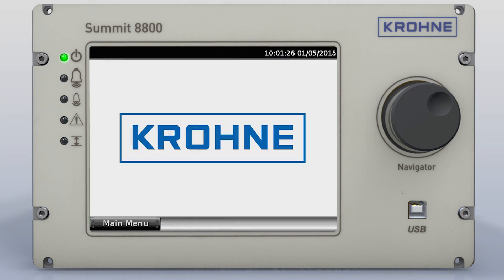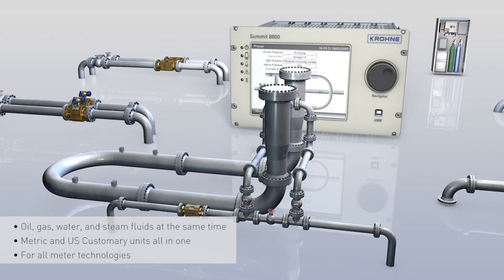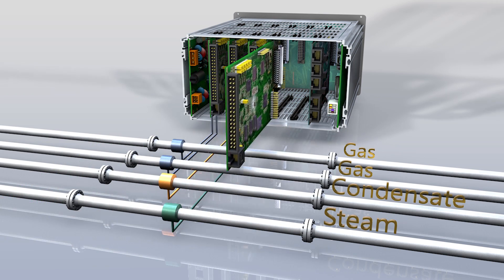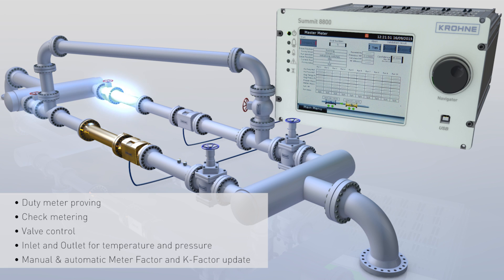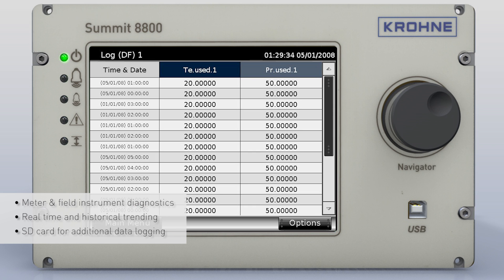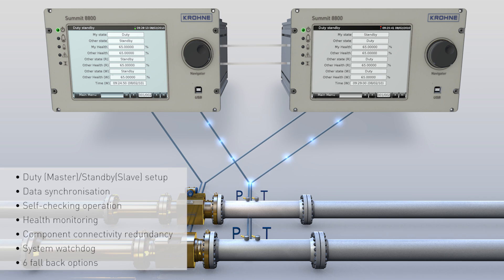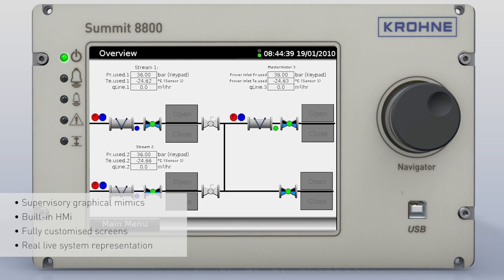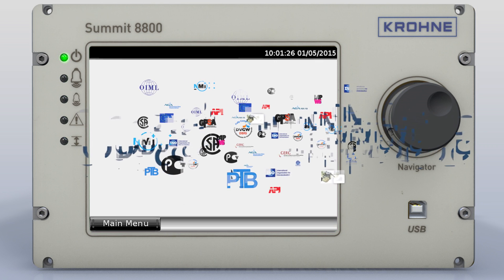SUMMIT 8800 – The Graphic Touchscreen Flow Computer | KROHNE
More than a normal flow computer, the SUMMIT 8800 show casing its unique capabilities for integration into any metering system. The SUMMIT 8800 flow computer has proven itself to be a well-suited solution to custody transfer and flow measurement systems offering value added solutions. This short video demonstrates the various applications and usage of the flow computer in many of the required functionality within the industry.